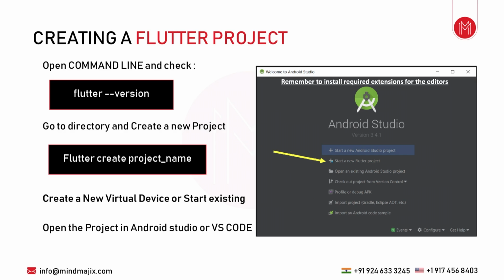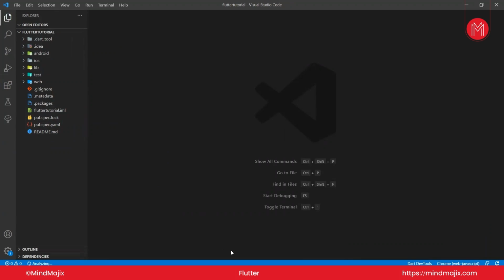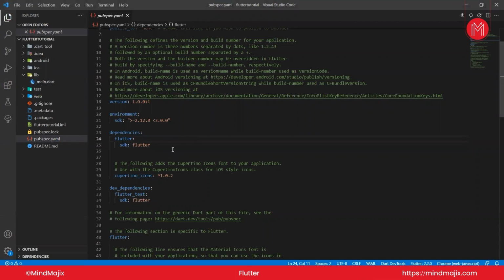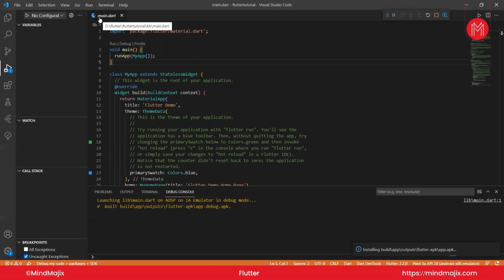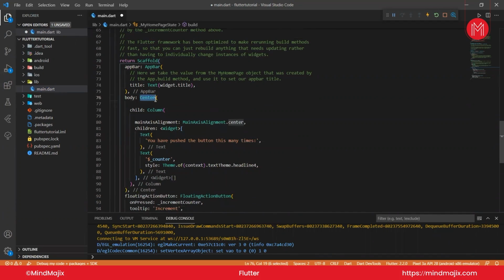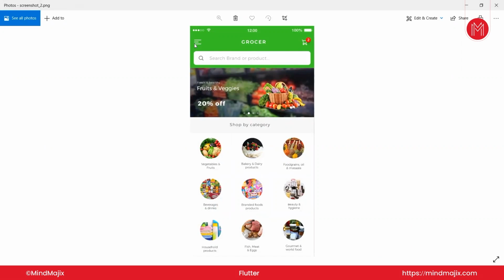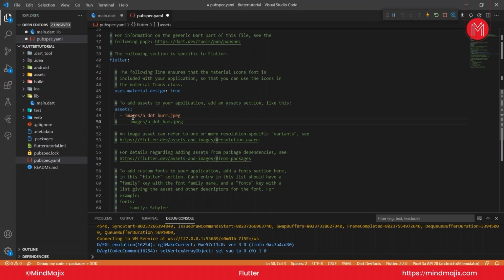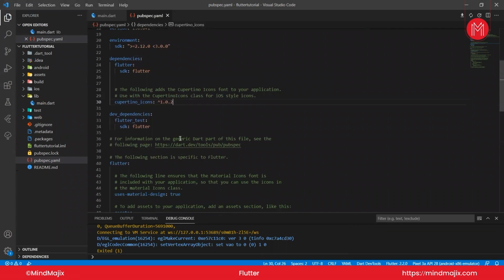Flutter Framework Tutorial | Flutter Tutorial For Beginners | Flutter Widgets | MindMajix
Welcome to this Flutter Framework Tutorial, your complete guide to learning Flutter development. In this Flutter tutorial for beginners, we start from the very basics and move toward practical coding examples so you can learn what is Flutter, how it works, and why it’s one of the most popular frameworks for cross-platform app development. You’ll also learn how to create your first Flutter project, explore the app folder structure, and master Flutter widgets.

👉 Following are the topics we covered in this Flutter Tutorial For Beginners video:
00:00:00 Introduction
00:00:07 Creating a flutter project
00:03:32 Understanding structure of the App
00:10:34 What are widgets

✅ About MindMajix's Flutter Training:
Flutter app development course provided by MindMajix combines personal instruction with the updated course curriculum, project-based, and hands-on learning. We offer a wide range of learning options like self-paced and live instructor-led to assure the professionals acquire the skills and expertise required to succeed in their careers at their own pace. This training covers Flutter essentials like Stateful widgets, Building a list view, detail view, navigation in flutter, gestures, and animations.

🔑 Key Features
👉 24/7 Support.
👉 Real-life Projects.
👉 Get Certified.